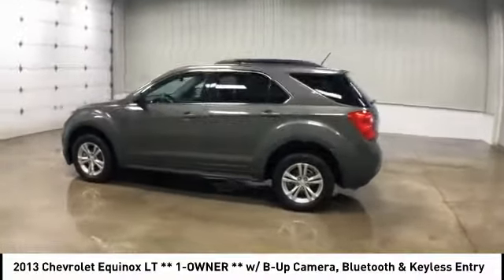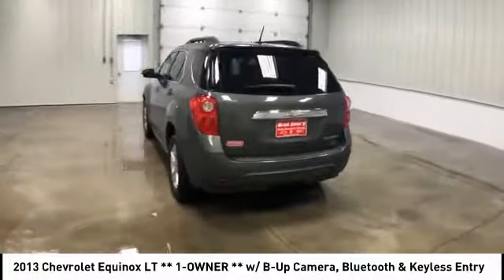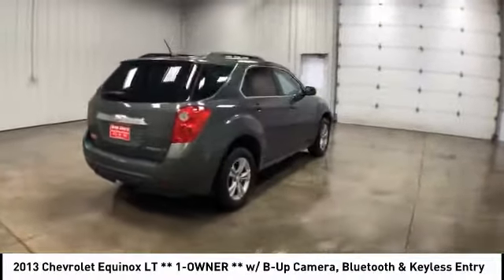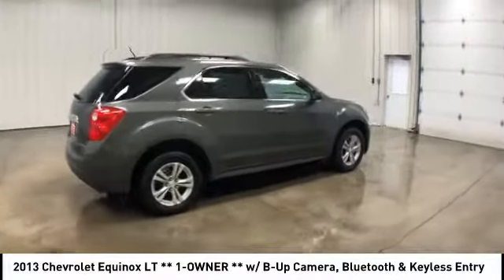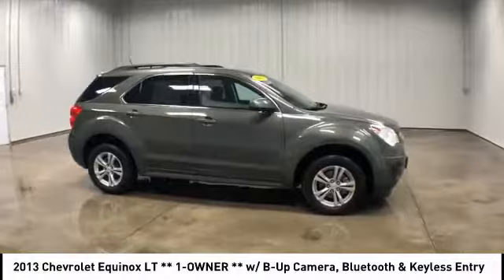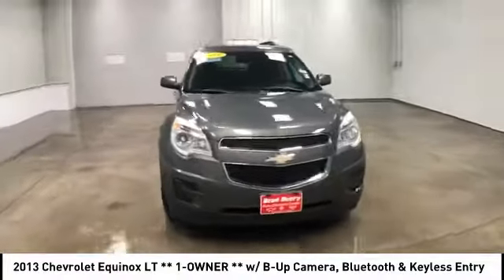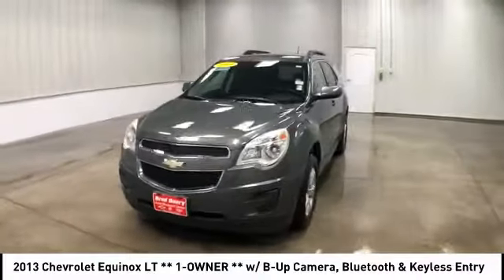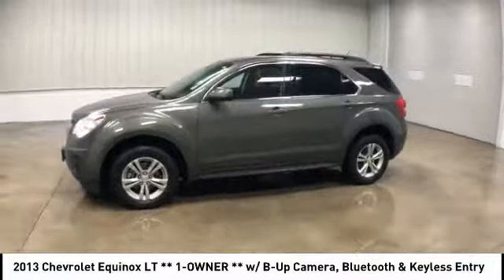2013 Chevrolet Equinox Maquoketa IA 928007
2013 Chevrolet Equinox LT ** 1-OWNER ** w/ B-Up Camera, Bluetooth & Keyless Entry

112 N. Second Street

** AWESOME 1-OWNER **, ** NO ACCIDENTS **, ** MYLINK W/ 7 COLOR TOUCHSCREEN w/ PANDORA & STITCHER BLUETOOTH STREAMING w/ COMPATABLE SMARTPHONES **, ** REARVIEW - BACK-UP CAMERA/MONITOR **, ** POWER DRIVER SEAT **, ** REMOTE KEYLESS ENTRY **, ** SIRIUS XM **, ** ONSTAR CAPABLE **, ** BLUETOOTH HANDS-FREE CELLPHONE CONNECTIVITY **, ** POWER HEATED MIRRORS **, ** POWER WINDOWS & LOCKS **, ** STEERING WHEEL AUDIO/RADIO CONTROLS **, ** CRUISE/SPEED CONTROL **, ** TIRE PRESSURE MONITOR SYSTEM **, ** CD/MP3 PLAYER **, ** DRIVE A LITTLE. SAVE A LOT !!! **, ** NOBODY BEATS OUR DEALS !!!. I MEAN NOBODY !!! **.At BRAD DEERY, we understand that your time is important. That's why we spend OUR time comparing our prices against our competition so you don't have to. We gather data from thousands of websites to ensure the BRAD DEERY customer receives the best price and value for their money. VALUE PRICING makes buying your next vehicle much easier and quicker because we have the facts and figures to back up our hassle-free price. Priced right the FIRST time!!Awards:* JD Power Dependability Study * 2013 IIHS Top Safety Pick**THIS VEHICLE IS BEING SOLD AS-IS. WITH A COMPLETE CARE PACKAGE !!** Brad Deery Motors offers FREE Exclusive Coverage on this vehicle! With Brad Deery Motors Complete Care receive a minimum of 6 mo/6,000 mile coverage on: Engine, Transmission, Power Steering, Cooling System, & the Fuel System. **Reviews:* If you want a small-but-not-too-small SUV with plenty of passenger space, a comfortable ride and good fuel economy, consider the 2013 Chevy Equinox. Those who need to tow will appreciate the 3,500-pound pull rating on V6 models. Source: KBB.com* Premium look inside and out; quiet cabin with lots of storage bins; spacious and adjustable backseat; comfortable highway ride. Source: Edmunds